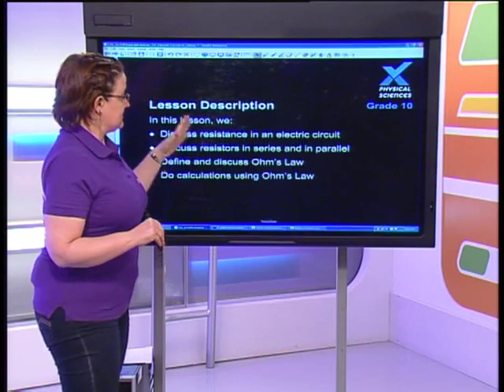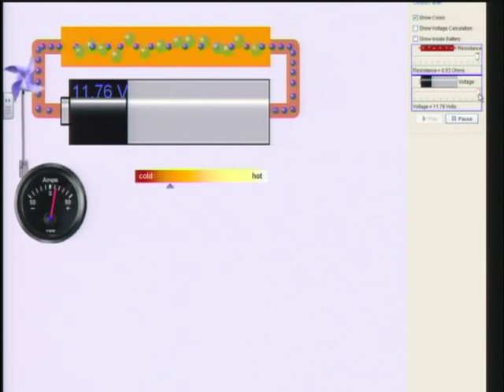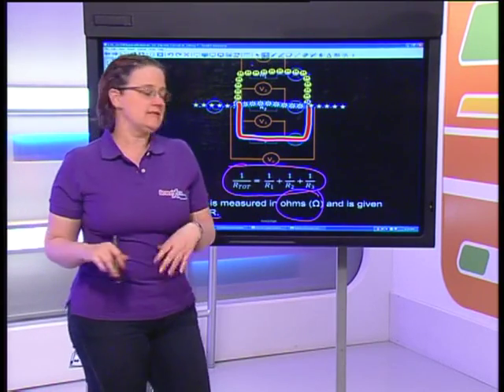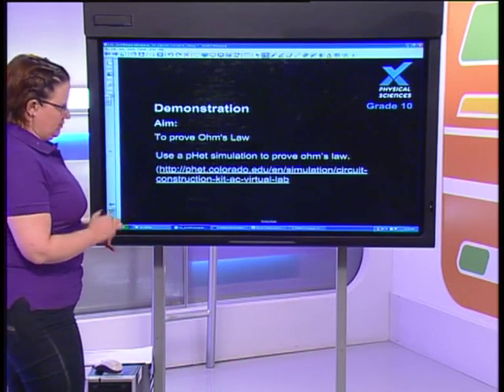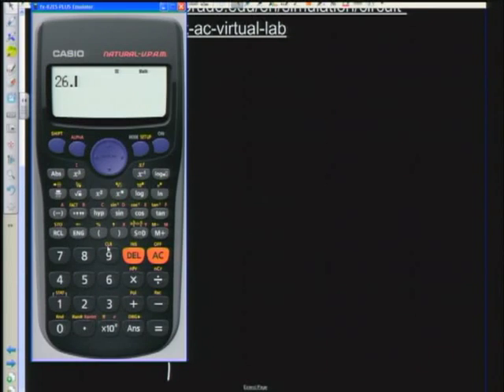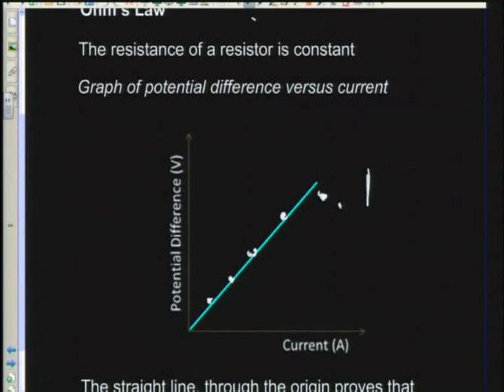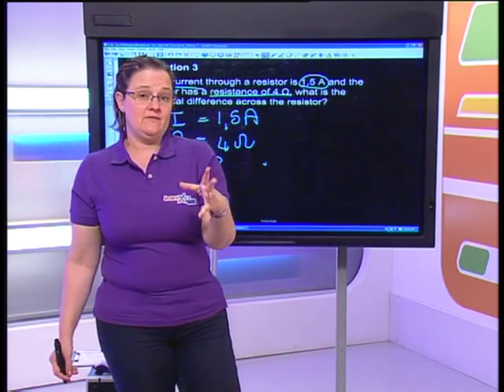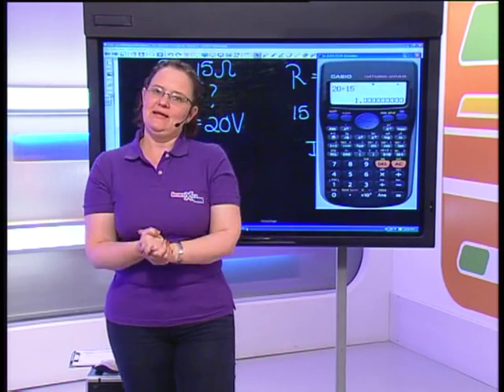Electric Circuits II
In this live Grade 10 Physical Sciences show we continue to look at Electric Circuits II. In this lesson we discuss resistance in an electric circuit, we discuss resistors in series and in parallel, we define and discuss Ohm's Law and finally we do calculations using Ohm's Law.